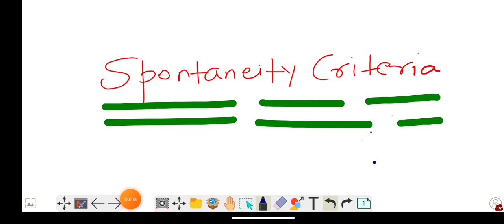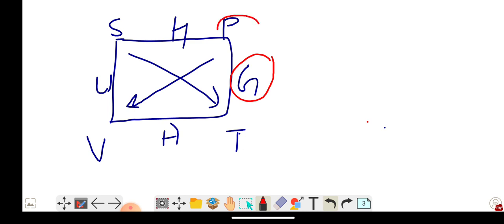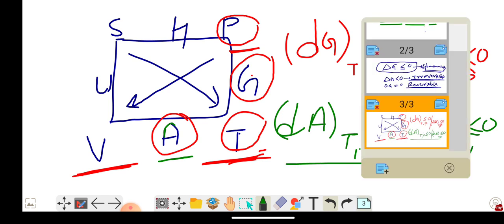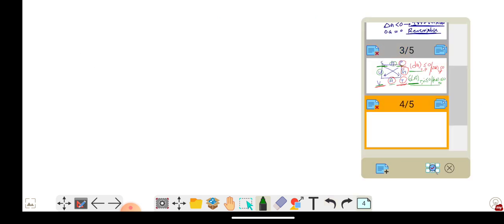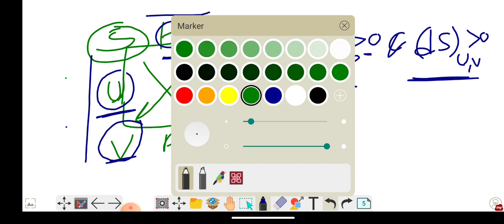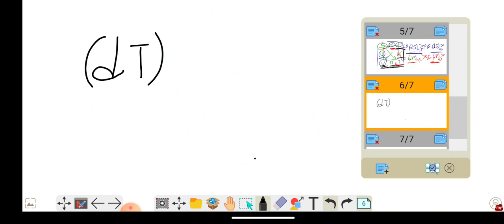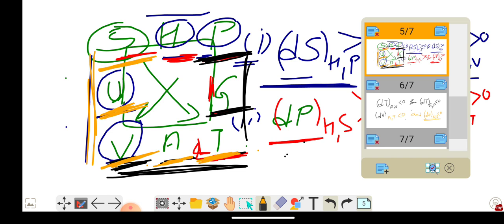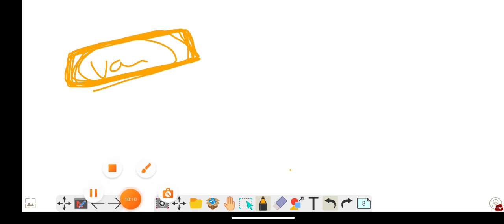Criteria for Spontaneity | Spontaneity Criteria-Thermodynamics | Trick to write spontaneity criteria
Criteria for spontaneity of any process is explained by Aditya Shukla